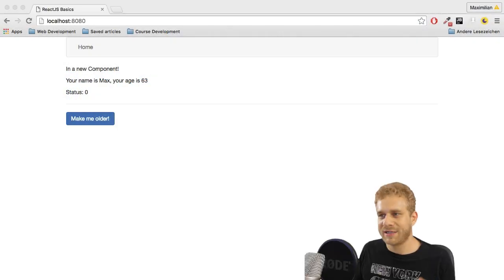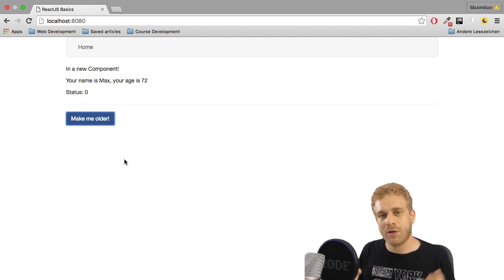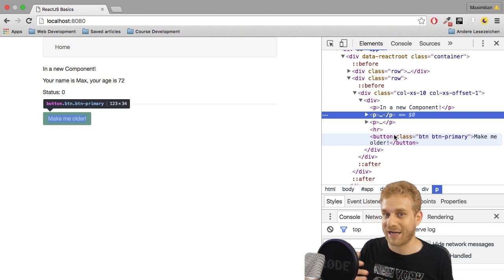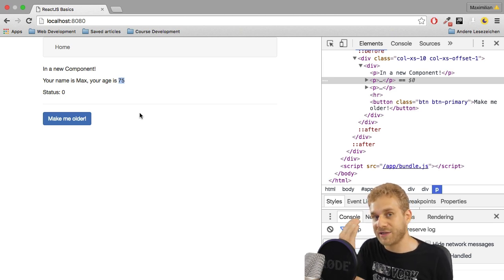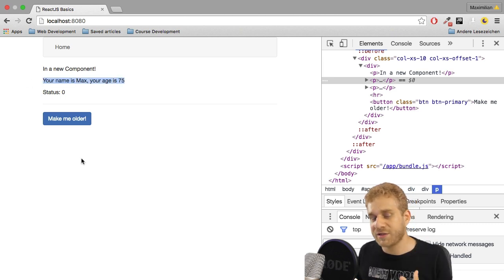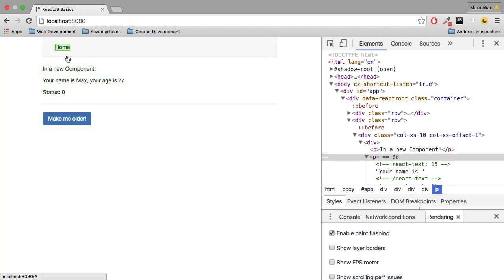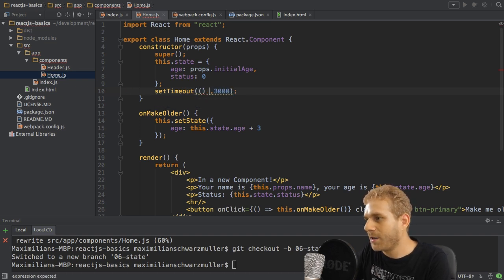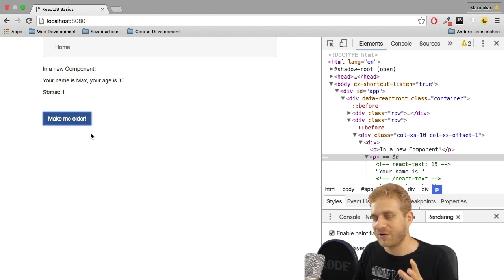ReactJS Basics - #9 How does ReactJS update the DOM?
How does ReactJS update the DOM? This Tutorial explains how ReactJS finds out if and which parts need to be updated.